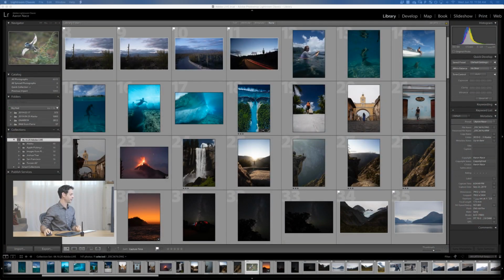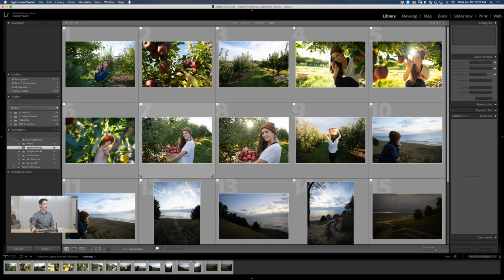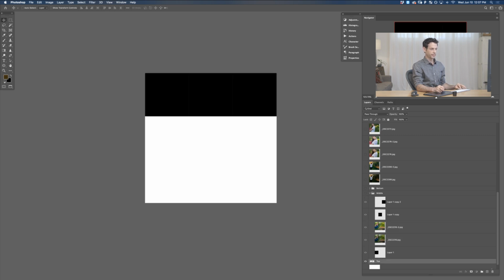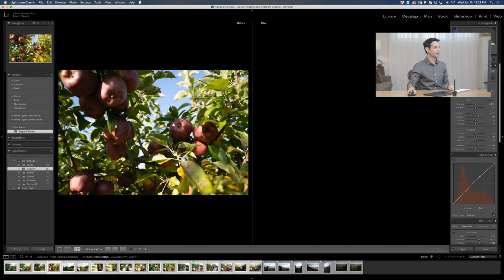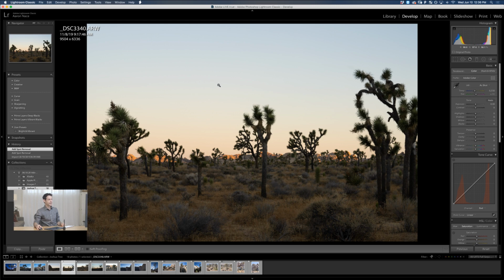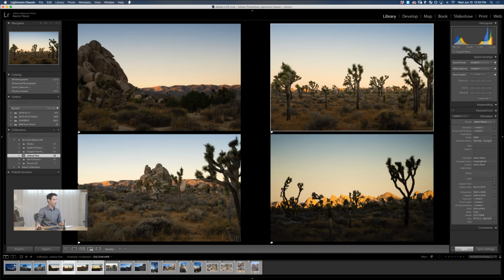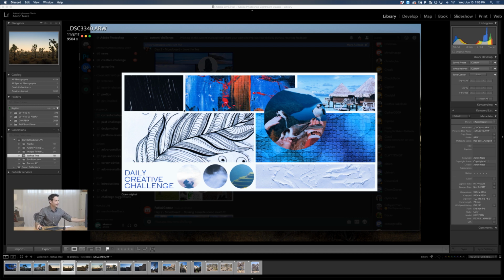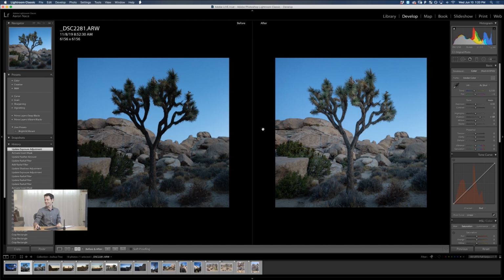Photo Retouching and Designing Presets with Aaron Nace from Phlearn - 1 of 2 | Adobe Creative Cloud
Join photographer Aaron Nace from Phlearn on Adobe Live! Over this two-day stream, Aaron will edit a variety of raw photos - lifestyle, landscapes, indoors - and showcase the many simple, easy ways you can improve any of your photos in Lightroom! Aaron will simplify advanced Lightroom features, including new masking features, local adjustments, brush tools and ways to make them accessible for your workflow. We’ll wrap up the stream by showing you how to make, design and sell Lightroom presets. Tune in for this breakdown of all things Lightroom!

Aaron Nace is a photographer, educator and founder of Phlearn.com, an online resource that provides Photoshop tutorials, based in Chicago

Chapters
00:00 Start
4:40 Work Starts - Discussing Lightroom Presets
10:50 Advice on How to Package Presets for Sale
13:22 Creating a Lightroom Preset
22:25 Applying Your Preset to Other Photos
26:04 Pro Tip: How to Organize Photos by Color Coding
30:20 How to Market Your Own Lightroom Presets for Sale
32:10 Making a Photo Grid in Photoshop
43:25 How to Make an Animated GIF of a Photo Grid
51:15 How to Export Lightroom Presets for Online
1:00:10 Editing Landscape Photos
1:04:30 Removing Dust Spots
1:14:25 Using the Graduated Filter Tool
1:23:10 Adding More Graduated Filter to the Foreground
1:30:00 Daily Creative Challenge Reviews
1:39:00 Using the Radial Tool to Add Highlights